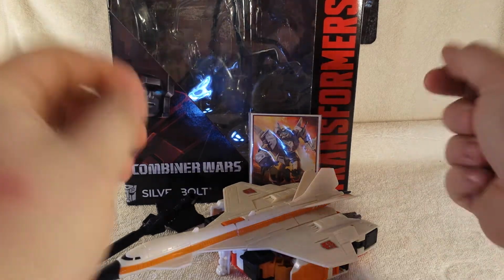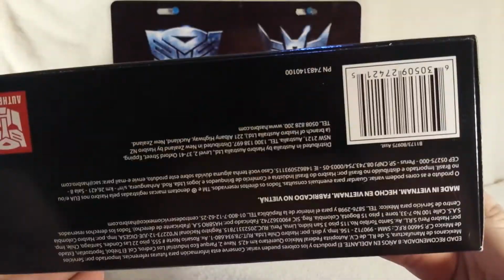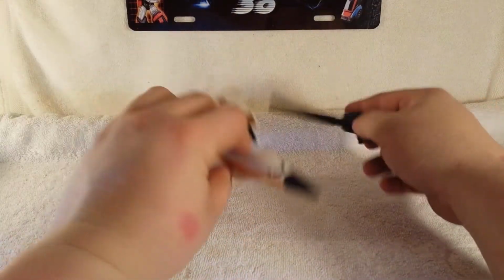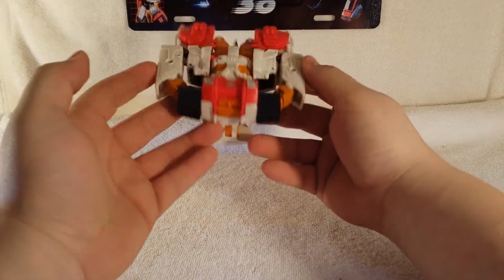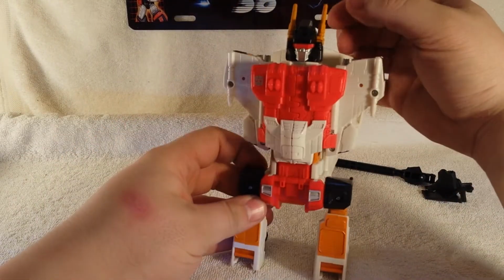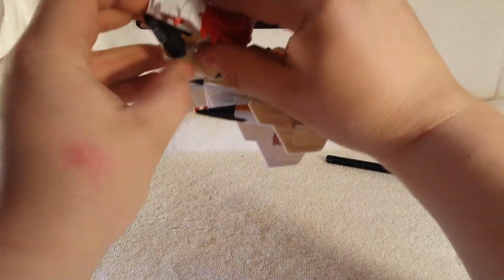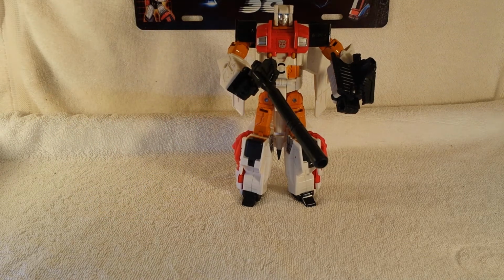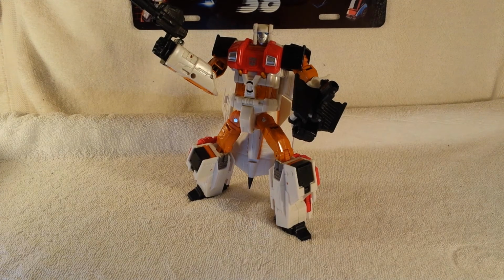Tf Combiner wars silverbolt